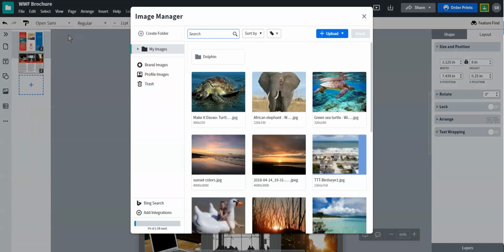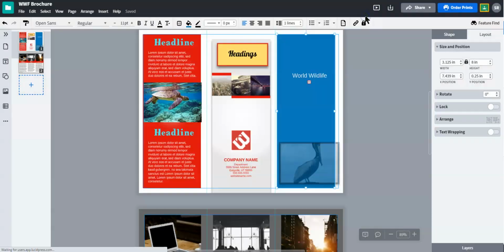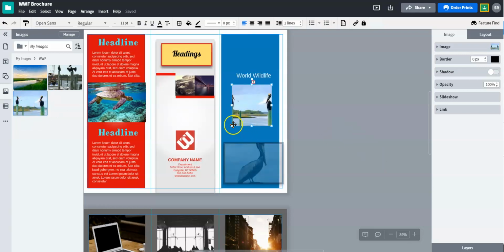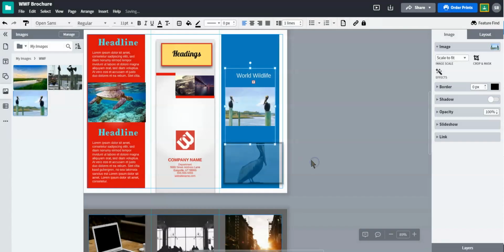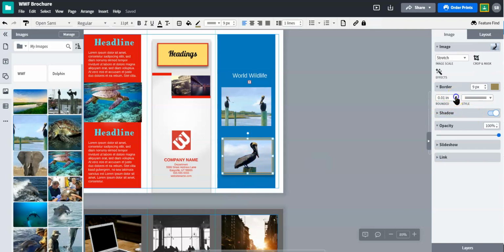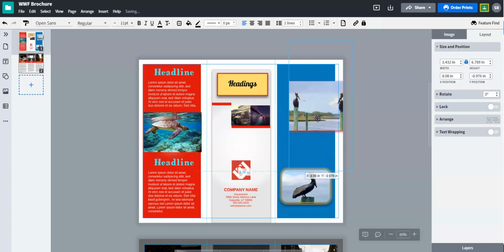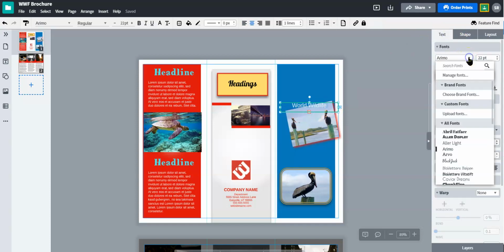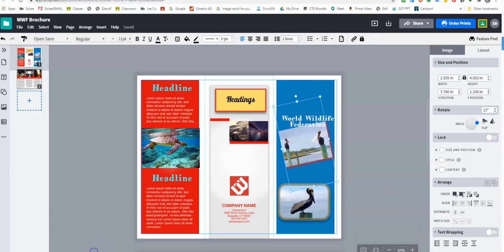Lucid Press Images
How to work with images in Lucid Press